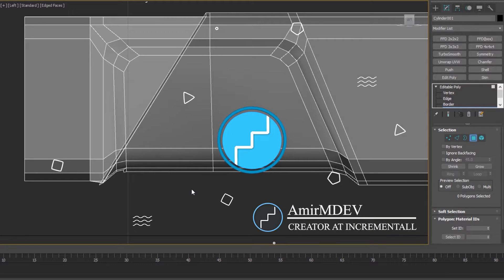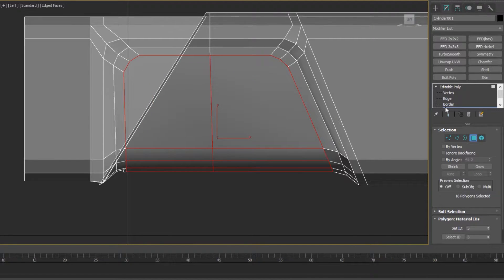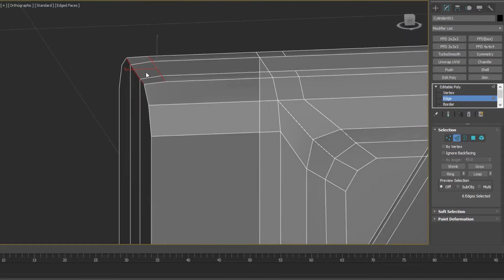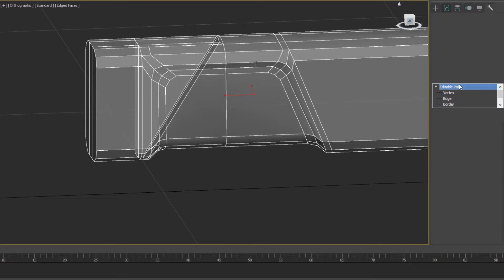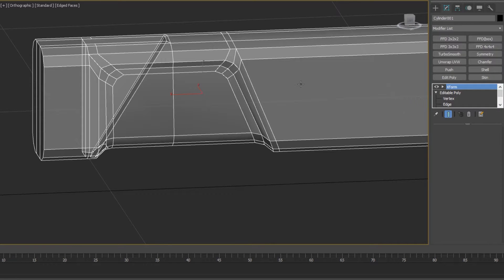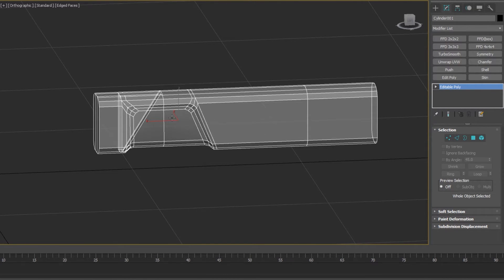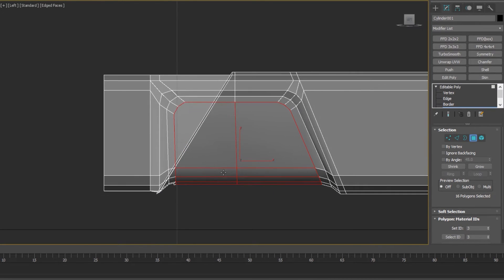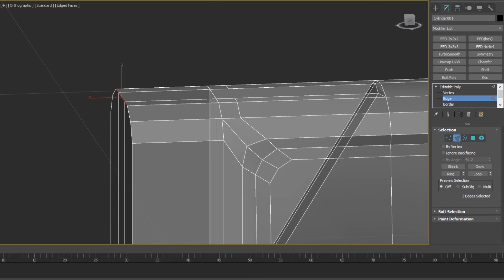Uneven Chamfer/Inset Fix | 3DSMax Tutorial | AmirMDEV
Here's how to fix a chamfer or inset doing so unevenly instead of in the centre of the selected edges.